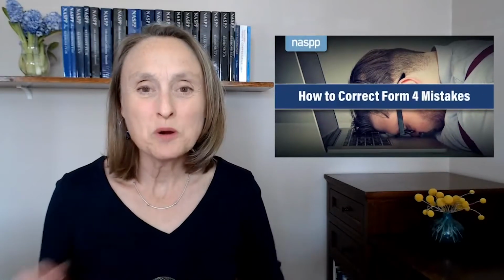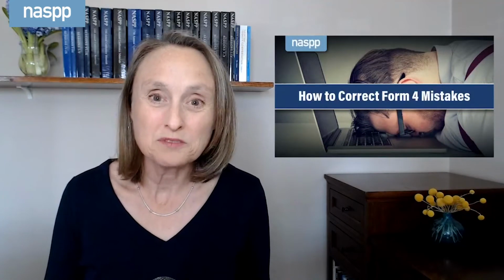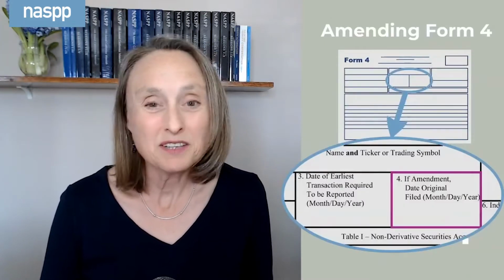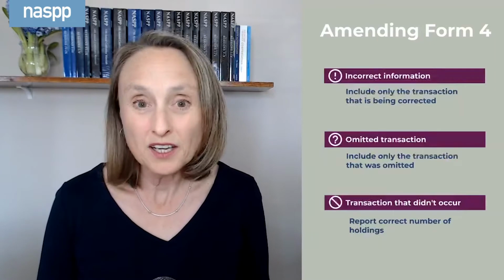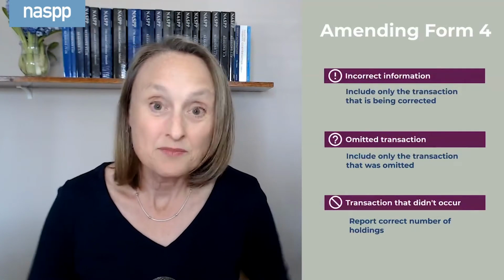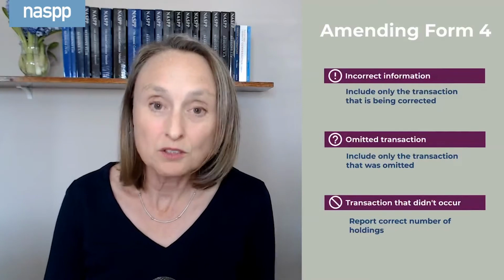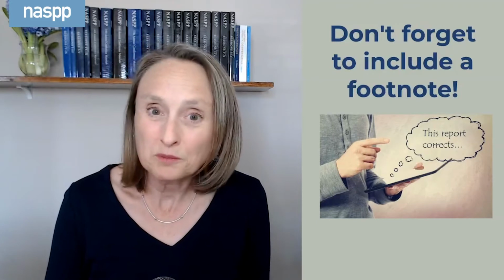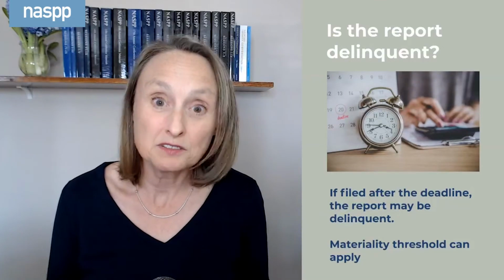How to Correct Form 4 Mistakes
Form 4 mistakes are one of the most public mistakes stock plan administrators can make. Learn when they need to be corrected and how you go about correcting them.

2. Get the latest equity comp news and guidance delivered straight to your inbox

3.